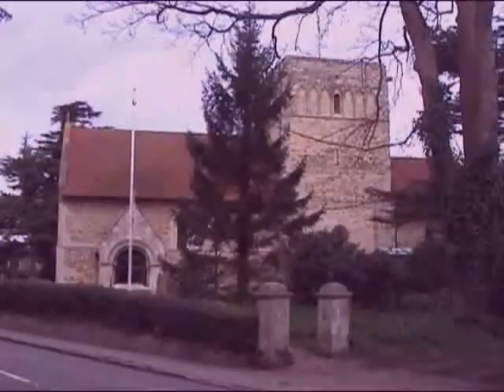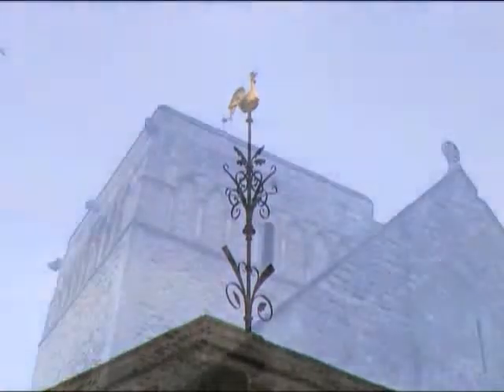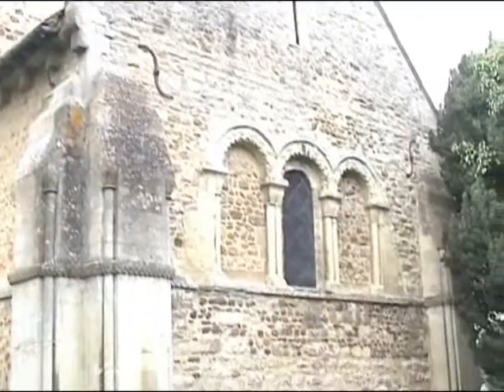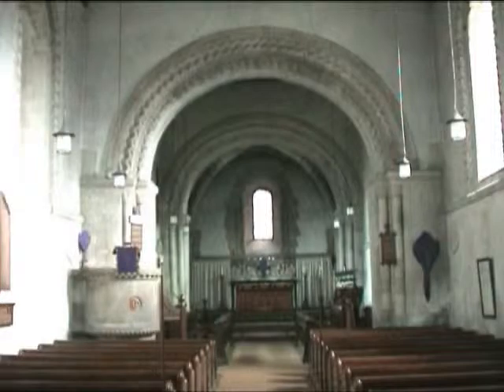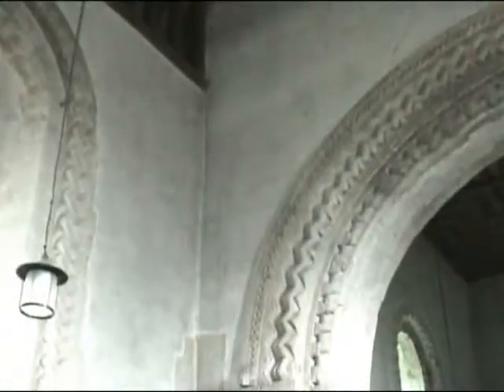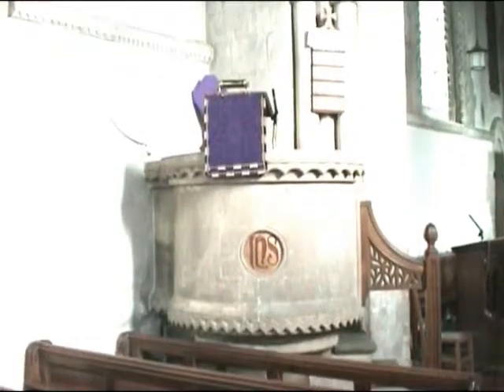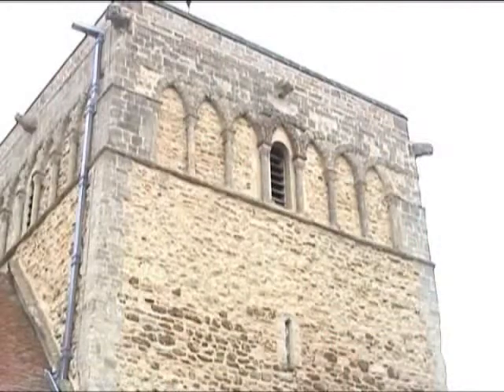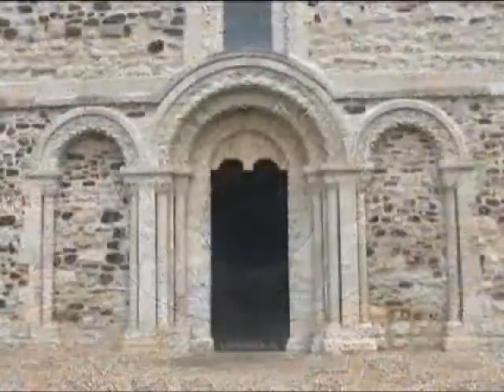church_Stewkley Buckinghamshire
A church built in Norman times and little altered.